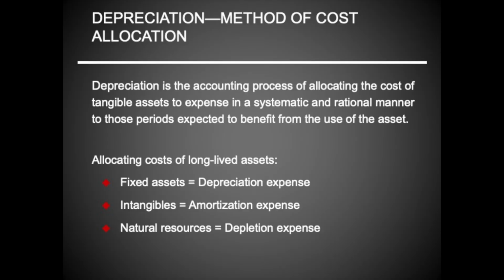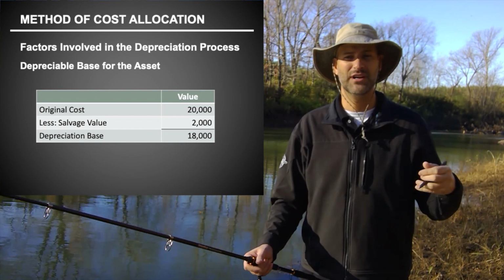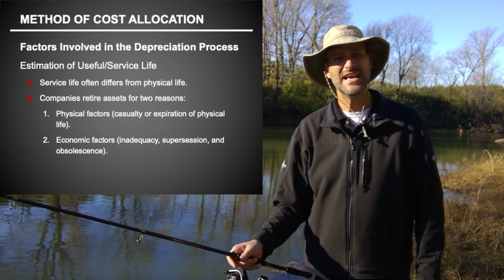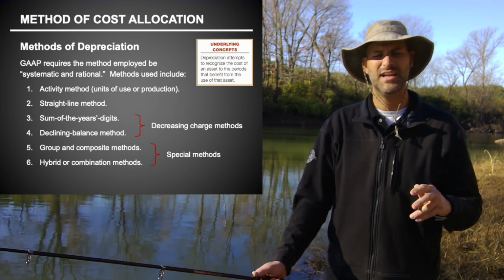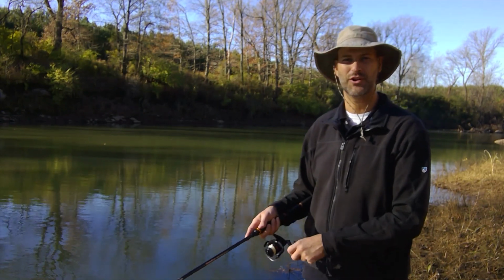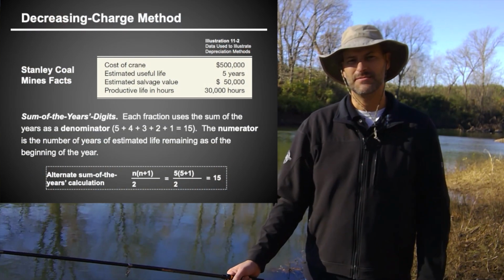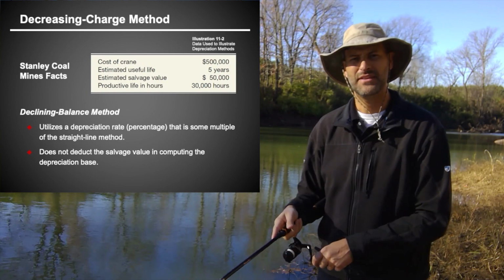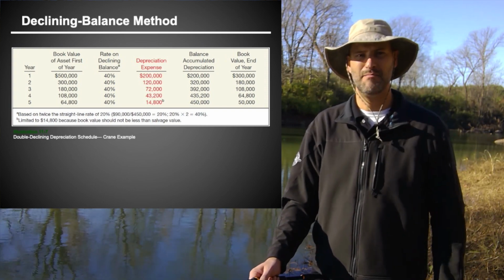Accounting: What is Depreciation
32nd video in the Intermediate Accounting Series, I discuss the concept of asset capitalization and depreciation and introduce some of the more common depreciation methods by working short examples. Depreciation methods discussed include activity method, straight-line, sum-of-the-years-digits, and (double) declining balance. Covers topics in Kieso, Weygandt and Warfield - Intermediate Accounting - Chapter 11.